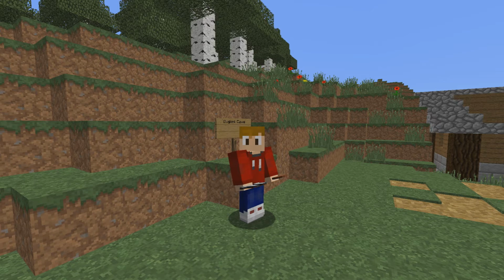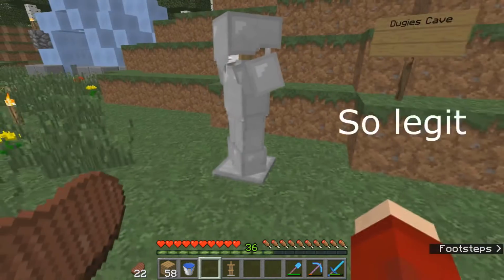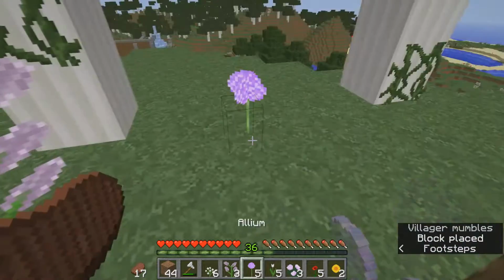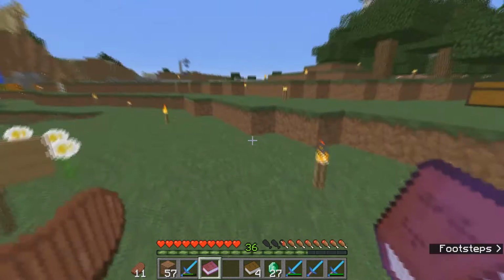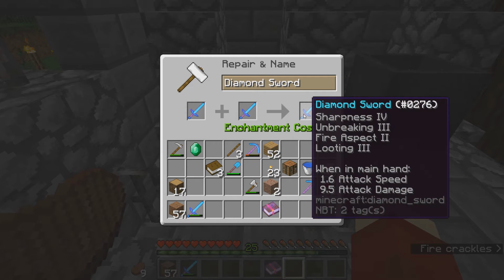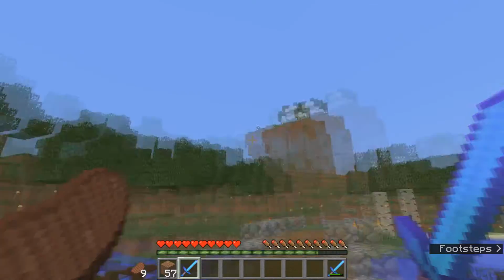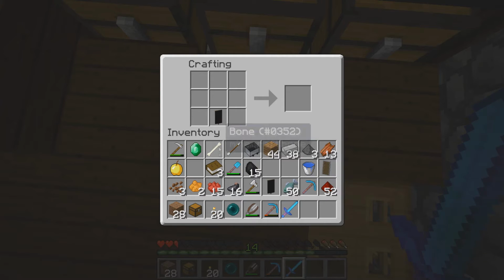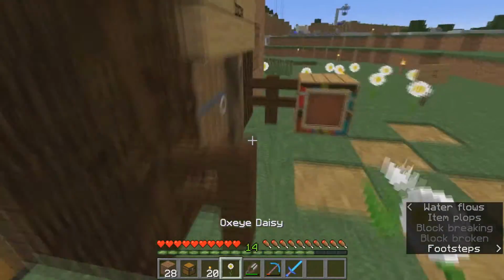Minecraft Lets Play - CyberRealms S2E3: Going to town!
I need to stop naming my episodes with puns... Anyway hope you enjoy this lets play on the CyberRealms server! Today we start off our town house, build a gazebo, finish up some equipment gathering and create our banner! We also have a mysterious prank from 'Rack the Ripper'! Hope you enjoy!